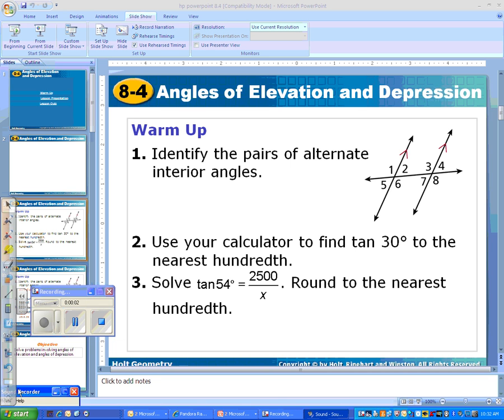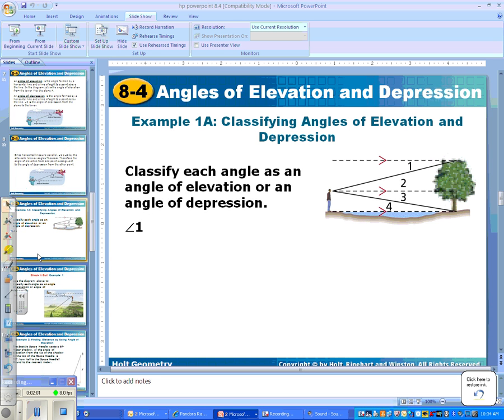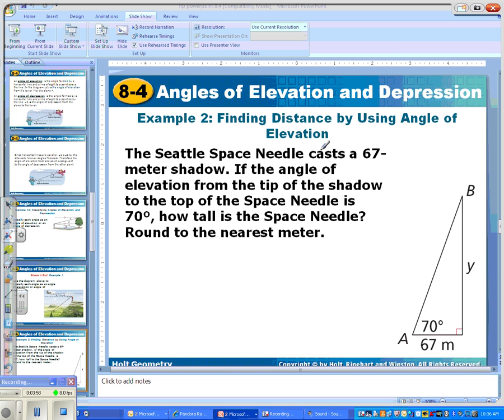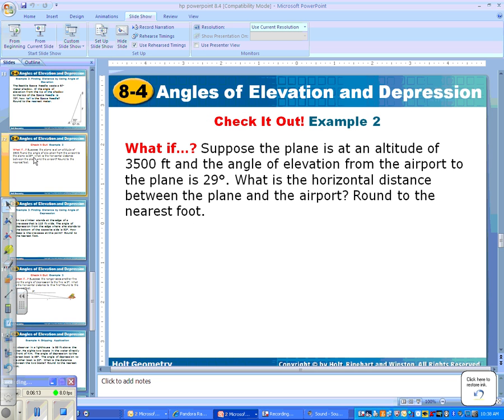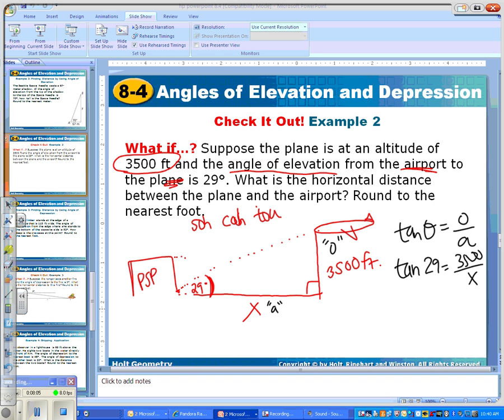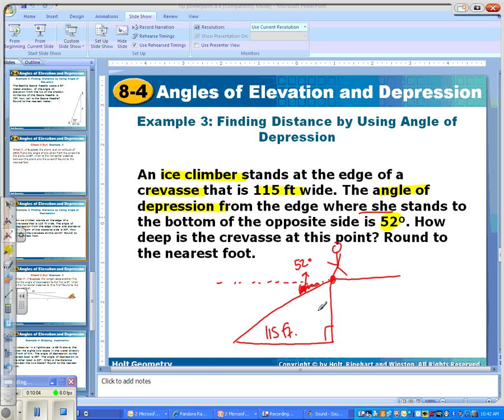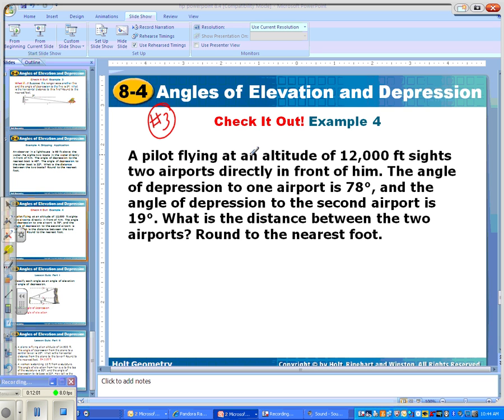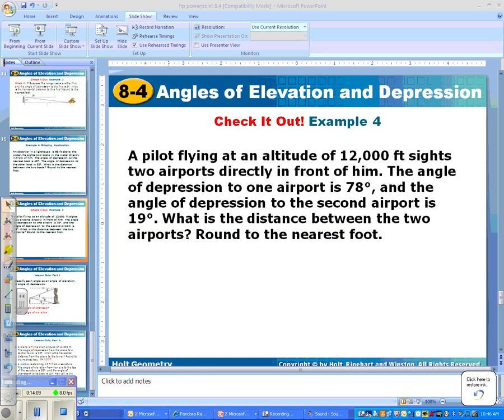Geom hp 8.4 notes.wmv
Using trigonometry to solve for angle of elevation and angle of depression